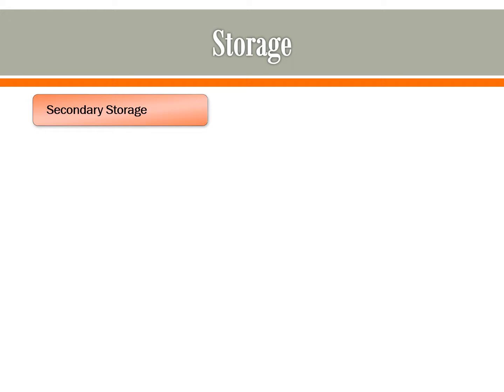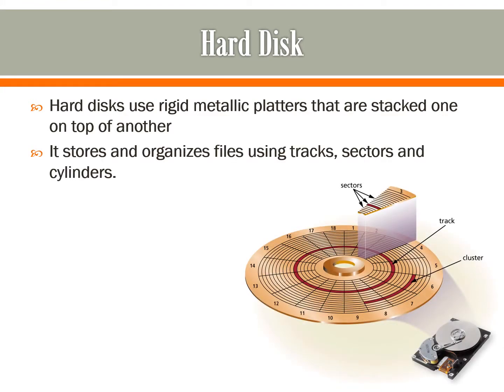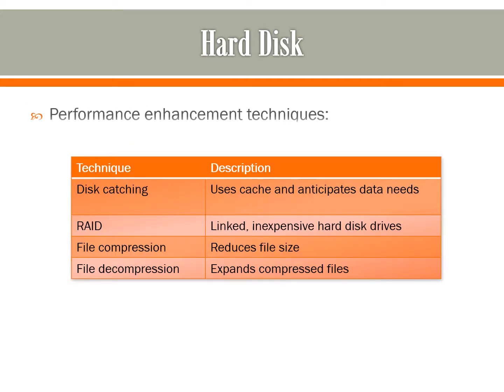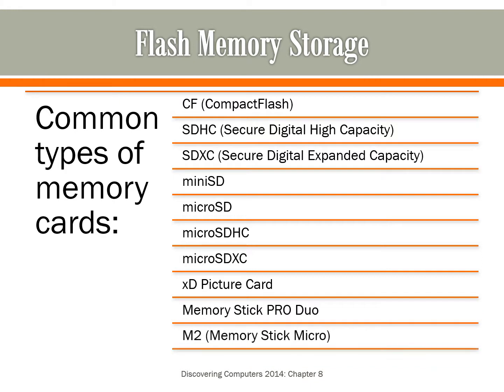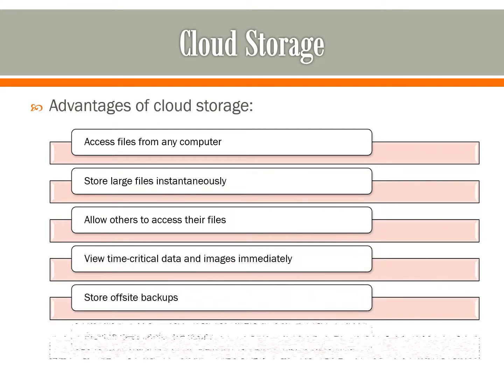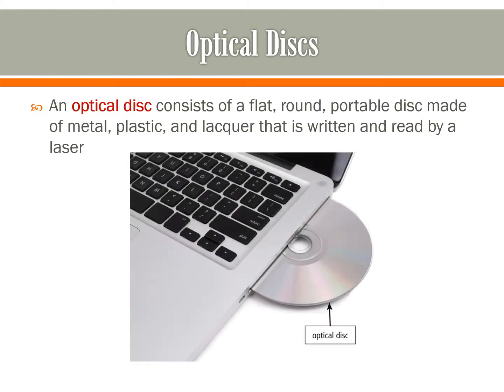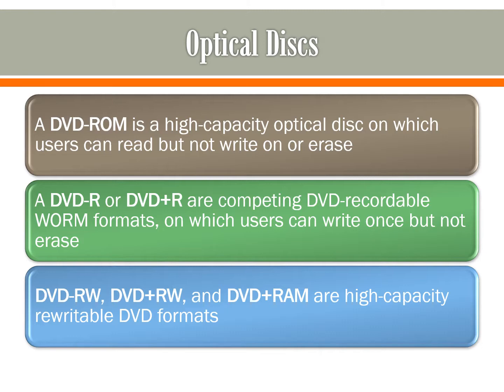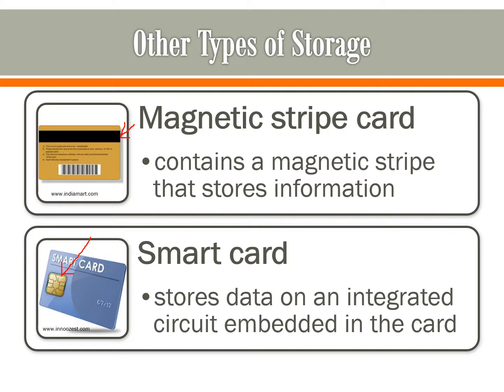CSC134 Topic04 Secondary Storage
CSC 134 Q-Q5